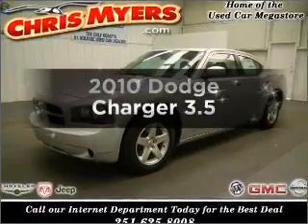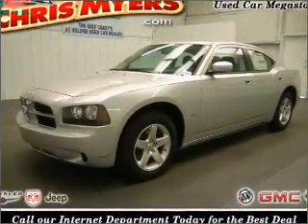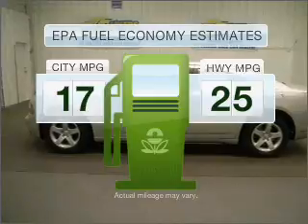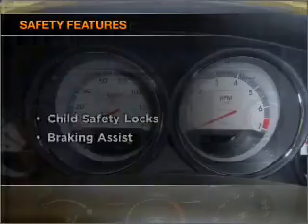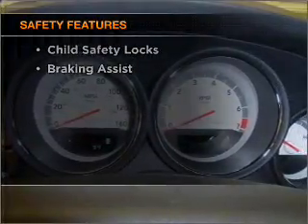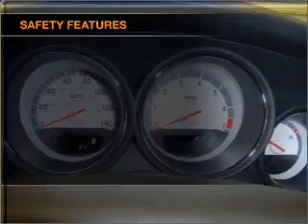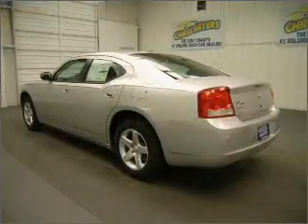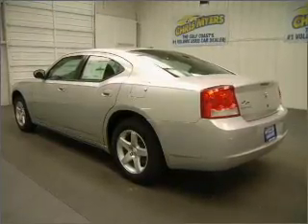2010 Dodge Charger - Daphne AL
Year: 2010
Make: Dodge
Model: Charger
Trim: 3.5
Engine: 3.5 liter 6 cylinder 24 valve
Transmission: 4-Speed Automatic
Color: Bright Silver Metallic
Mileage: 10
Address:
27161 Hwy 98